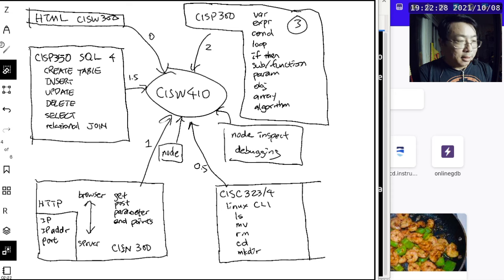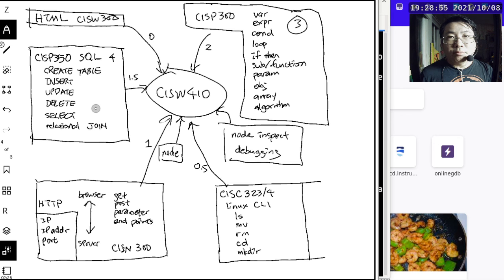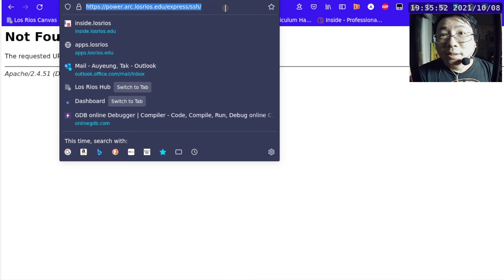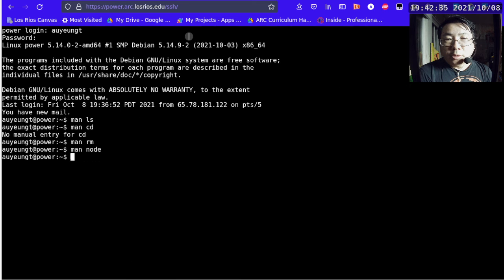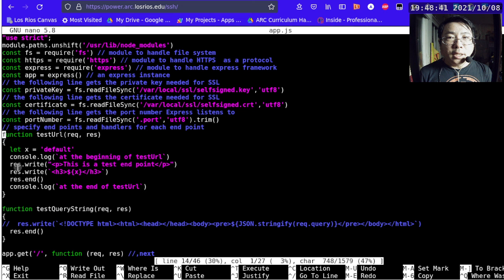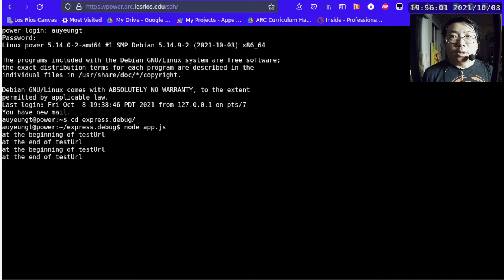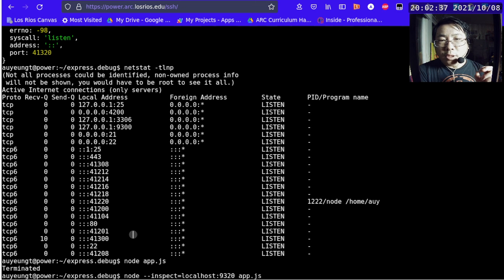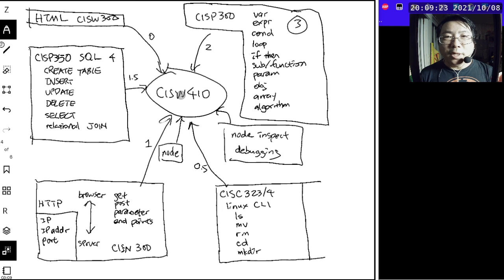20211008 CISW 410 [remake of the video from the morning]